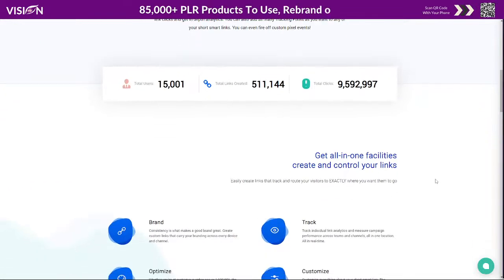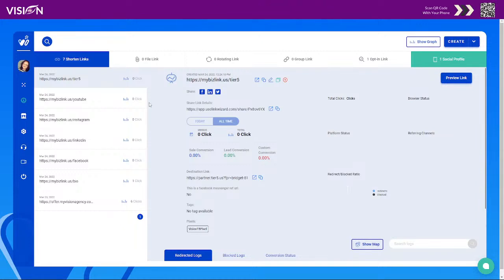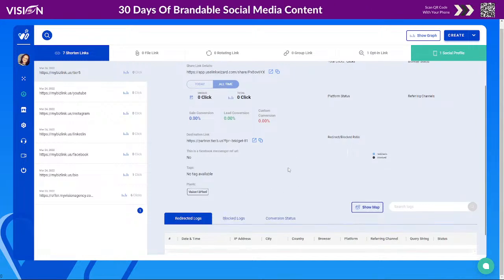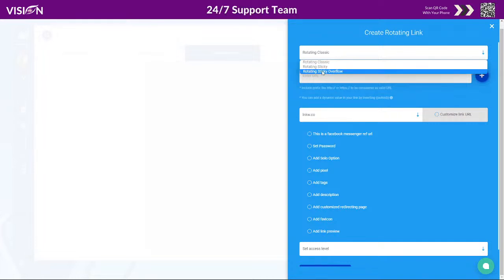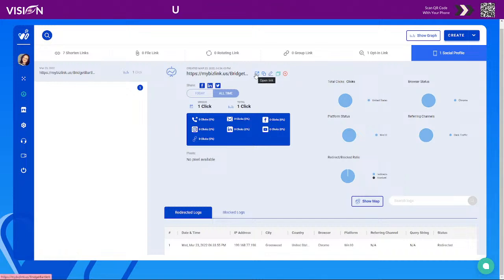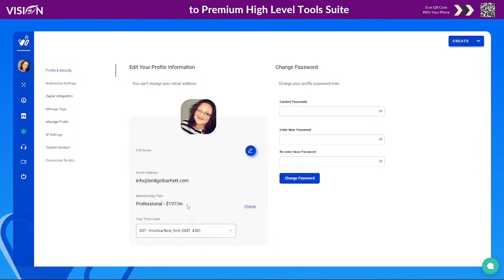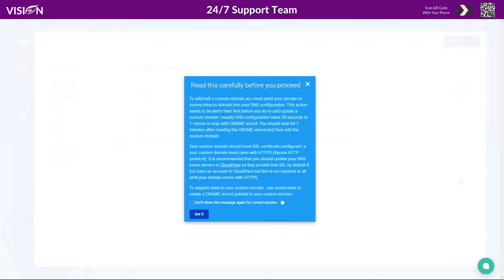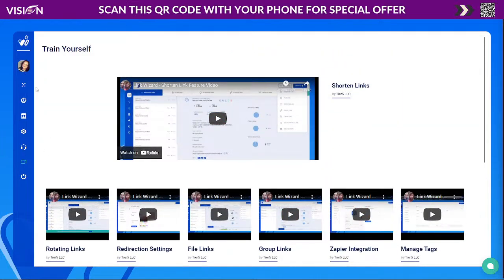Link Wizard Overview: Custom Link Shortener Tool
Link Wizard link shortener walkthrough.

I want to give you a full overview of Link Wizard today. If you have ever used Bitly, this is like that, but with a lot more power.

Link Wizard is a link shortener, but it does so much more than shrink a link. You can brand your links with your own custom domain instead of a generic one. That matters because branded links look more trustworthy and they are less likely to get flagged as spam when you share them on social media or in emails.

You can also edit a link after you create it. Most link shorteners will not let you do that, but Link Wizard does. So if you change which page a link points to, you do not have to reshare a new link everywhere.

I also walked through click tracking and conversion tracking, so you can see exactly where your traffic is coming from and what country it is coming from. There are rotating links, which cycle visitors through a series of pages, and group links for things like Zapier automations. You can even build your own bio link page, similar to Linktree, but fully trackable.

Pricing starts at seven dollars a month and goes up to a plan with unlimited everything.

⏱️ Chapters:
00:00 What Link Wizard Does
03:26 Touring the Link Wizard Dashboard
05:28 Passwords and Custom Link Previews
07:31 Pixels and Click Tracking
11:39 Creating Rotating Links
14:21 Zapier and Lead Capture Forms
15:41 Building a Social Bio Page
17:43 Country Blocking and Conversions
21:54 Tags, Custom Domains and Redirects

💬 Drop a comment: Have you ever used a link shortener like Bitly before, or is Link Wizard brand new to you?